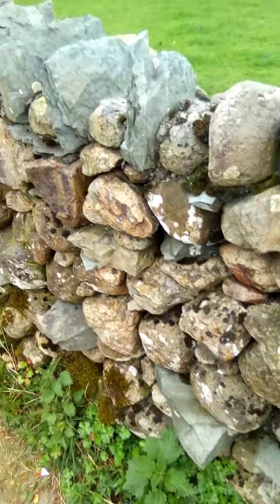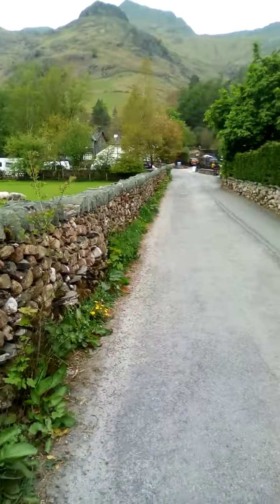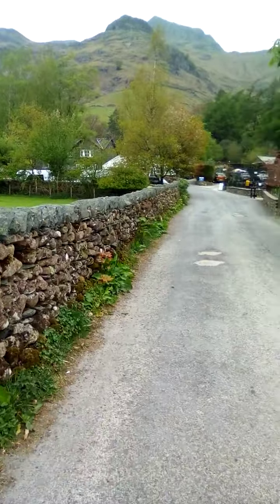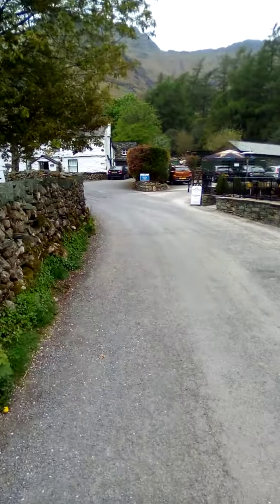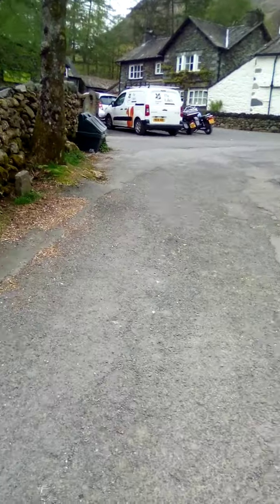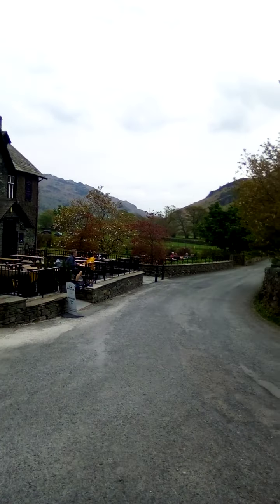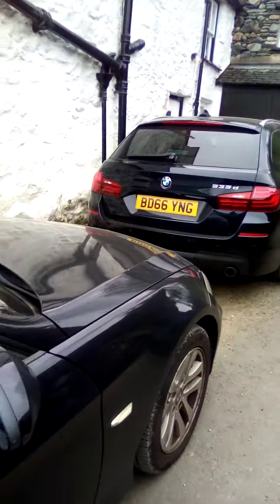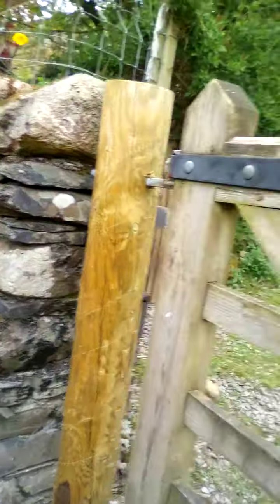Walking from Langdale to Dungeon Ghyll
Today I've walked to one of the famous areas in the lake district..I didn't home up the trail as it was rocky and uneven plus had the wrong shoes.
Its only a short one today as I needed two hands on the gates through the valley, the gates were really stuff to open